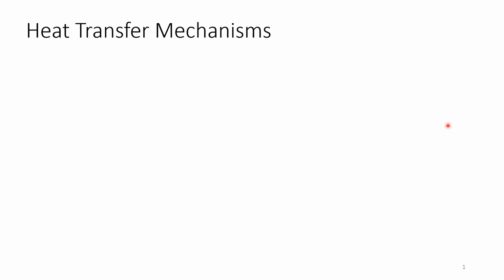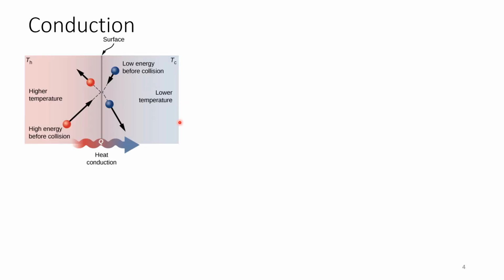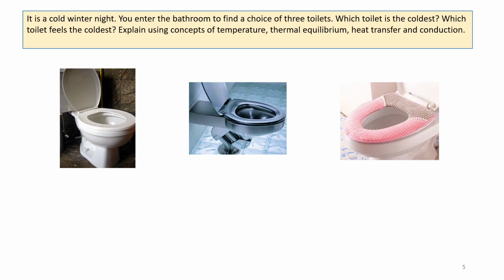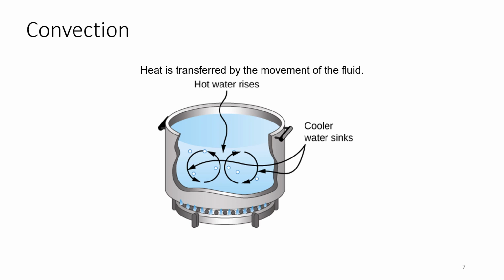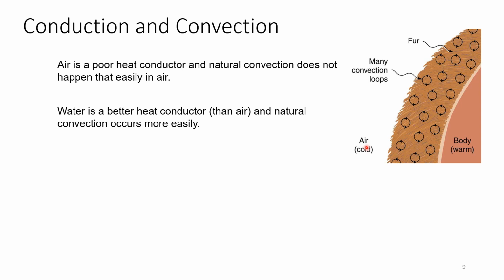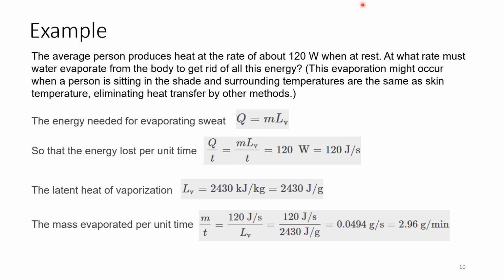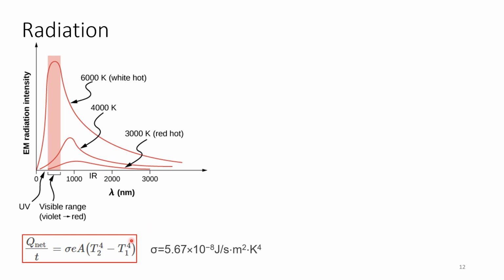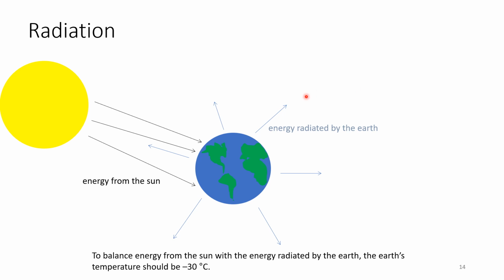Chapter 14 part 3